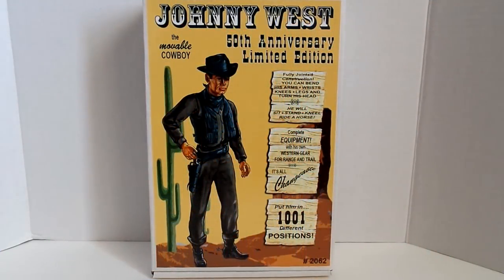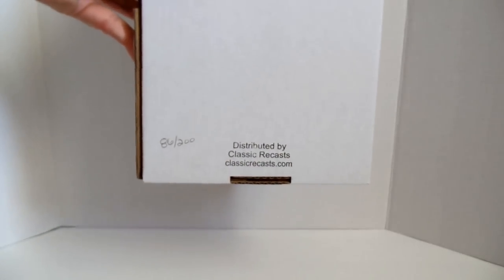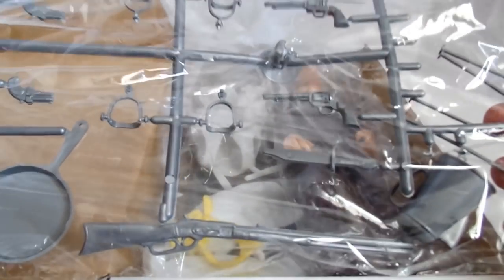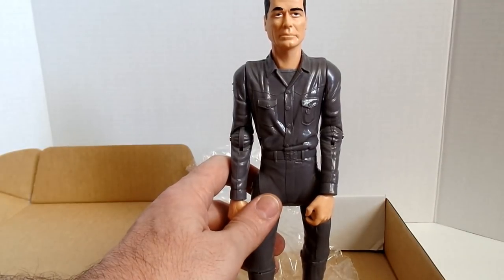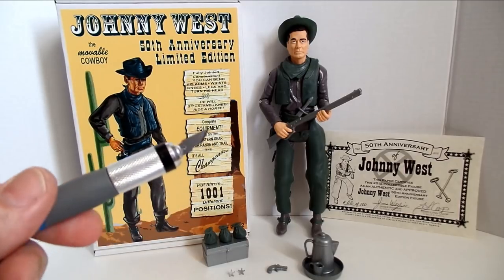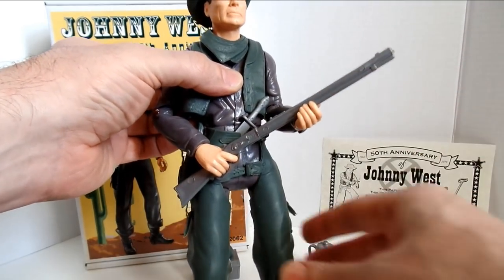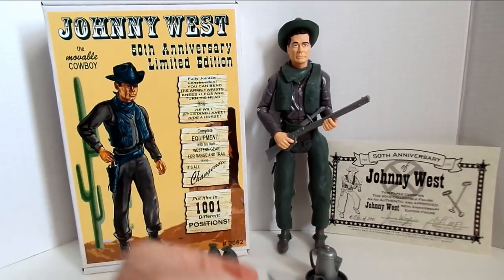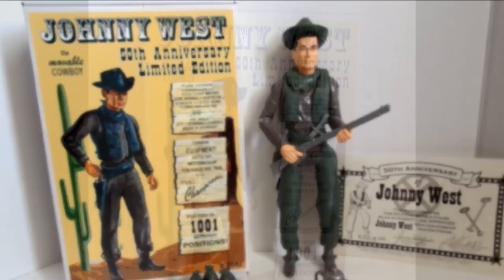Johnny West 50th Anniversary Limited Edition Figure Review and Unboxing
Marx Toys Johnny West 50th Anniversary Limited Edition Figure Review and Unboxing. Review by Jase Marshall of Marshall Made Collectibles.
If interested in one contact James at ClassicRecast.com